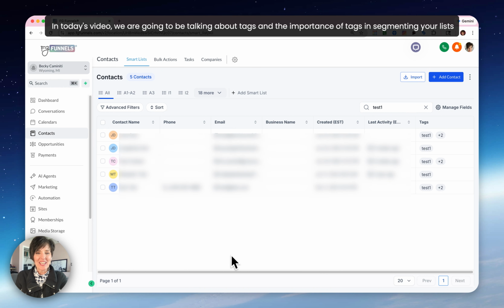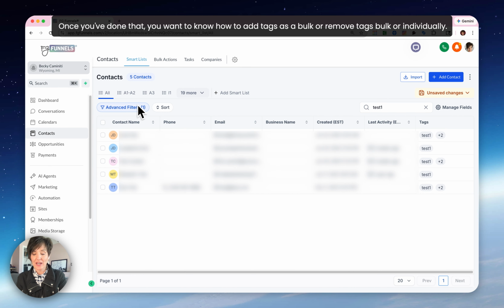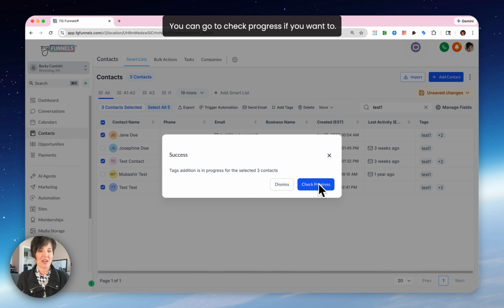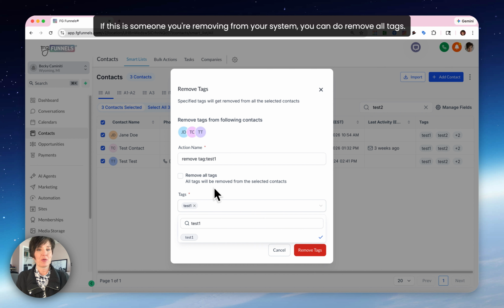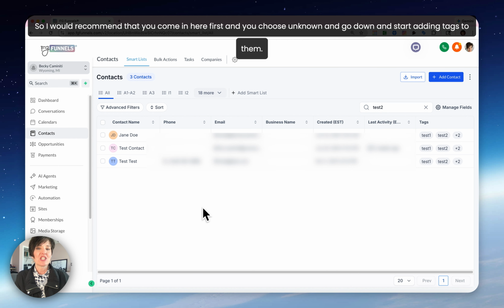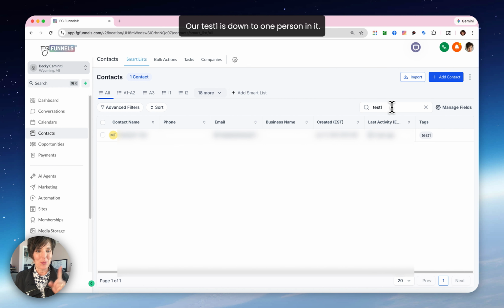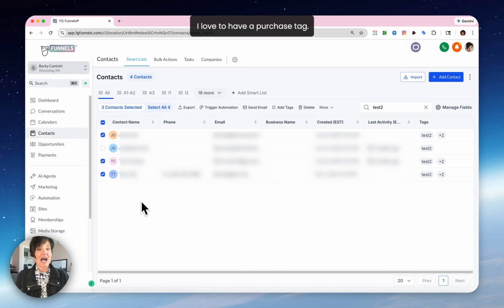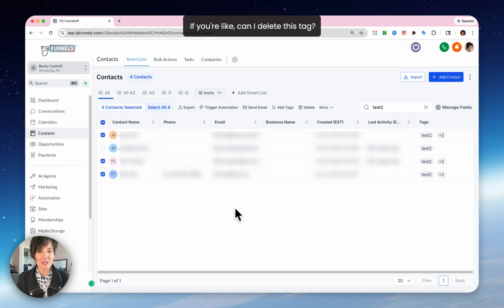FG Funnels Tagging Made Easy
In this FG Funnels training, you’ll learn how to use tags to segment your contacts so you can easily filter your lists, communicate with the right people, and keep your CRM organized as you grow.

In this video, you’ll learn how to:
✔ Find tagged groups using Smart Lists, Search, and Advanced Filters
✔ Add tags in bulk to multiple contacts at once
✔ Remove tags in bulk
✔ Add or remove tags individually inside a contact record
✔ Use tags for real-life scenarios like promotions, event leads, follow-up, and tracking purchasers

👉 This is part of our FG Funnels CRM walkthrough series by Puzzle Perfect Studio. We set up your system for you—then train you to use it with confidence.

FG Funnels CRM Training Series:
✔️ Conversations & Inbox
✔️ Contacts & Smart Lists
✔️ Pipelines & Opportunities
✔️ Automations & Workflows
✔️ Calendars & Appointments
✔️ Social Planner
✔️ Email & SMS Messaging

🎥 Chapters
00:00 Why tags matter (segmenting + easier communication)
00:37 3 ways to find tagged contacts (Smart List / Search / Filters)
01:18 Bulk tagging overview (add/remove)
01:28 Bulk add tags (step-by-step)
04:23 Bulk remove a tag
05:29 Why tags matter
06:20 Removing/adding tags individually inside a contact
07:00 Tags in Conversations (why we don’t recommend editing there)
07:54 Real use cases: promos, purchasers, event leads, follow-up
09:42 System tags (unsubscribe, bounced, DND) + what not to delete

🧩 About Puzzle Perfect Studio

Puzzle Perfect Studio helps small businesses simplify and scale by turning disconnected tools into one clear, integrated system.

We work with business owners who are 3–5 years in, juggling too many platforms and ready for systems that actually fit how they work. We start with a systems audit, then design and customize a CRM using FG Funnels — connecting communication, scheduling, automations, and follow-up into one streamlined setup.

The result?
Less chaos. More clarity. Systems that support growth.

➠ FG Funnels tags
➠ FG Funnels CRM training
➠ CRM tags best practices
➠ how to use tags in CRM
➠ segment contacts with tags
➠ FG Funnels contacts
➠ FG Funnels smart lists
➠ FG Funnels advanced filters
➠ bulk add tags FG Funnels
➠ bulk remove tags FG Funnels
➠ contact tagging strategy
➠ CRM segmentation for small business
➠ email list segmentation CRM
➠ SMS segmentation FG Funnels
➠ CRM organization tips
➠ tagging leads from events
➠ client follow up CRM
➠ marketing tags system
➠ Puzzle Perfect Studio
➠ small business CRM systems